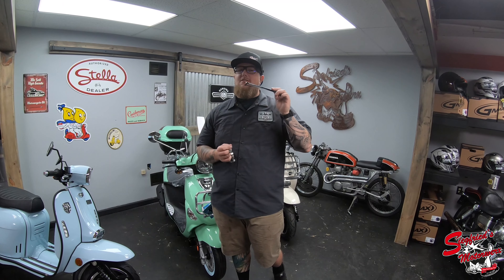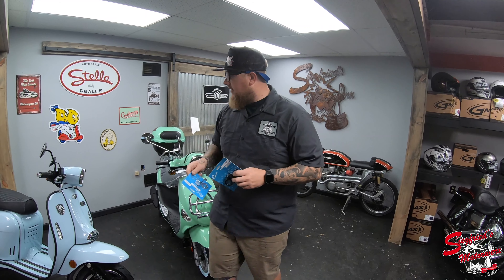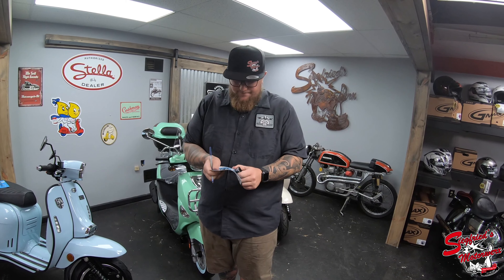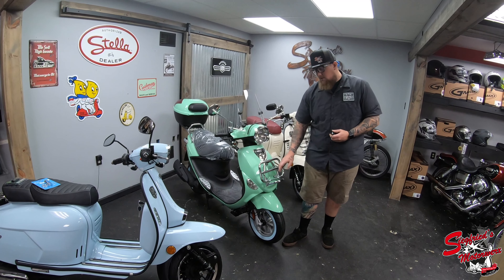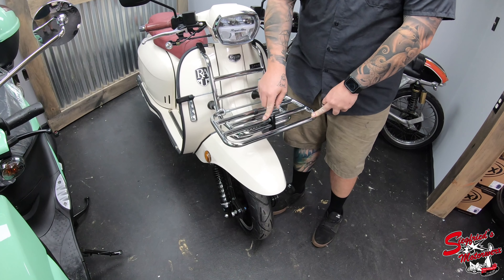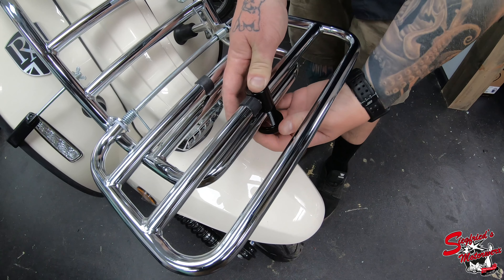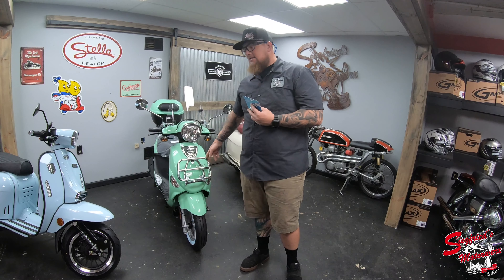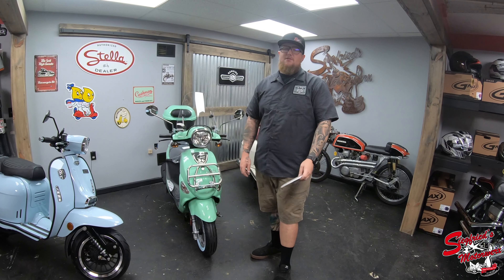The BEST part you NEVER knew your scooter NEEDED! Prima Rack Hold Down! Review and install 4K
Do you want to take your Scooter's retro european styled cargo holder to the NEXT level?  Well PRIMA knows you DO!  They created this rack hold down accessory that gives your scoot the fit and finish it DESERVES!  BE GONE Zip ties and Hose clamps!

When it comes to SPENDING YOUR HARD EARNED CASH the internet can be a scary place!  There are more motorcycle parts and tools available then you could even begin to imagine!  BUT we are HERE to HELP!  Get our industry insider view on the parts YOU WANT before YOU BUY!

The Part- Prima Rack Hold Down Tool

On Camera:

Behind the Keyboard “Editing”-Eryan

Production Software:
Final Cut Pro X
Compressor

Siegfried’s Motorwerx is now YOUR Genuine Scooter Company dealership!  Our Team couldn’t be more excited to be able to offer these great scooters along side our quality pre owned inventory!
★ ABOUT OUR CHANNEL
Hey Everyone!
     This channel is your INSIDE look at what goes into owning, operating, and growing a small motorcycle / power sports dealership!  We have several types of videos that we currently do.  These include walk arounds, test rides, what’s up at Motorwerx (a look behind the scenes), Smokey burnouts, Unboxing/parts reviews, and our NEWEST series BUDGET BUILDS!  Here at Siegfried’s Motorwerx you won’t find people looking to make a quick buck off the industry.  WE LOVE MOTORCYCLES, SCOOTERS, AND POWER SPORTS!  We are a passionate group of individuals, determined to revolutionize and improve the ENTIRE industry!

South Lebanon, PA 17042